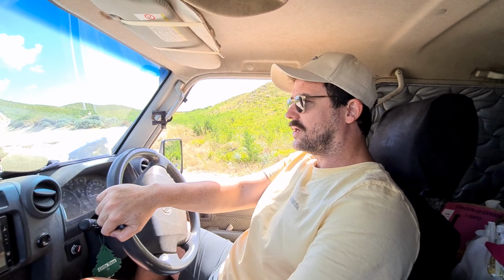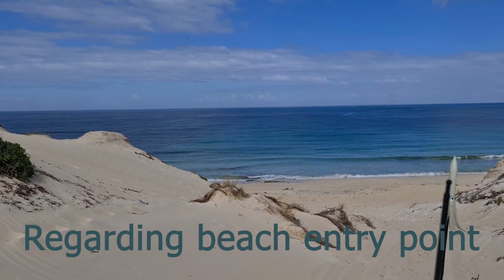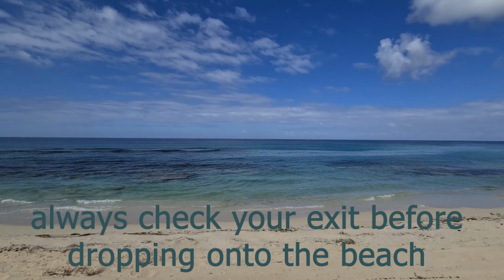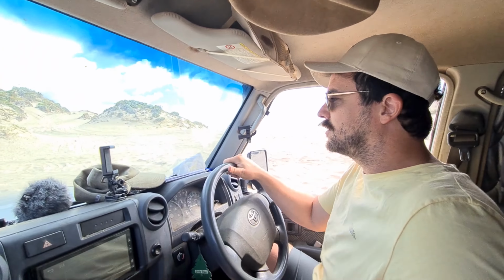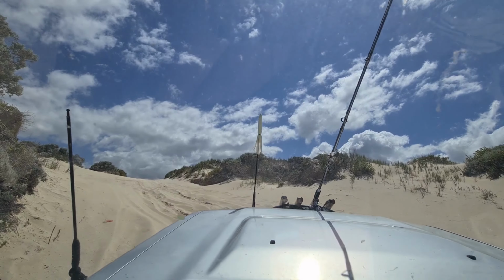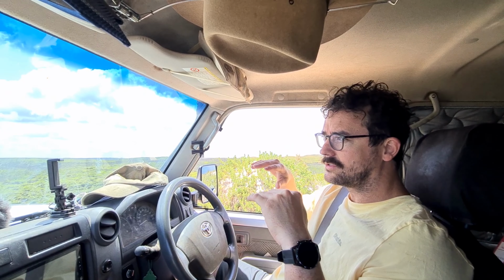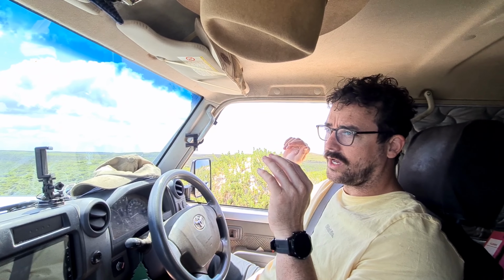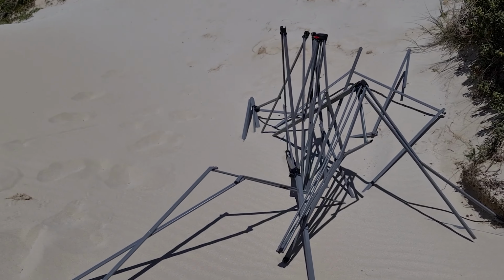EP3T - 4x4 Beach Driving Tips for Beginners & Freediving for Crayfish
Some adhoc beach driving tips in West Aus.